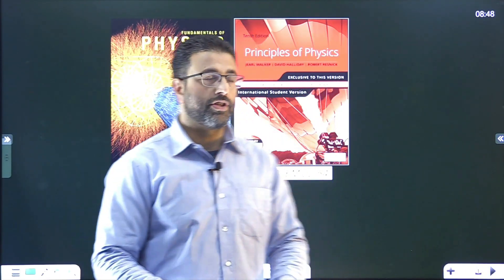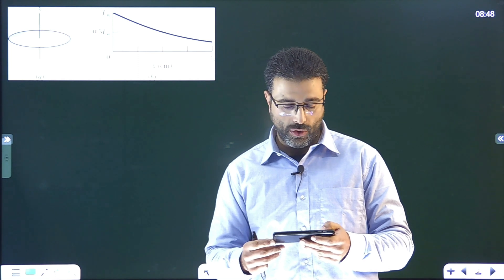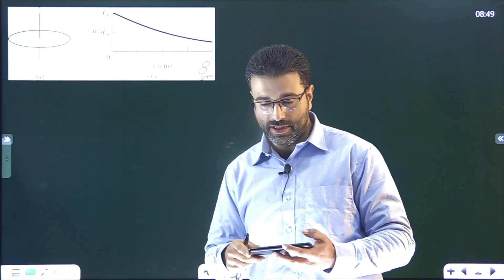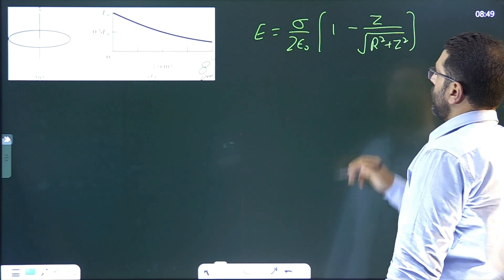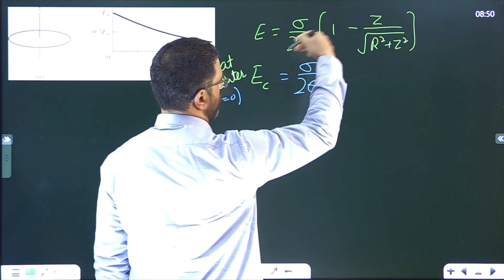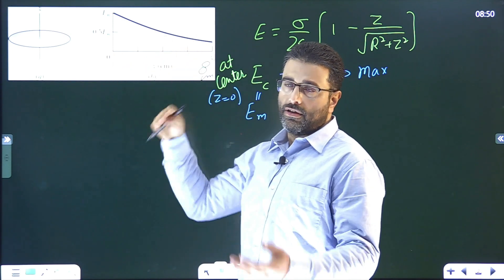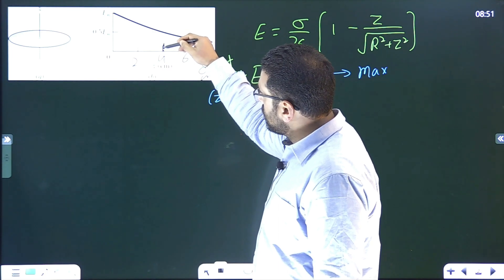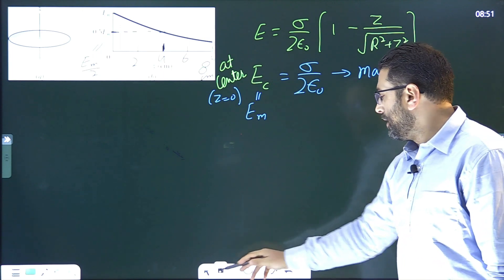HALLIDAY|| RESNICK|| WALKER|| CHAP 22 ||PROBLEM 38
CHAPTER 22
ELECTRIC FIELD
PROBLEM 38
URDU/HINDI

figure a shows a circular disk that is uniformly charged. The central z axis is perpendicular to the disk face, with the origin at the disk. figure b gives the magnitude of the electric field along that axis in terms of the maximum magnitude E,, at the disk surface. The z axis scale is set by z, = 8.0 cm.What is the radius of the disk?